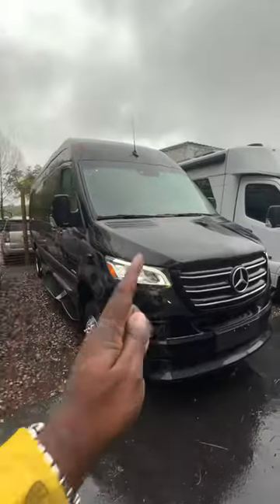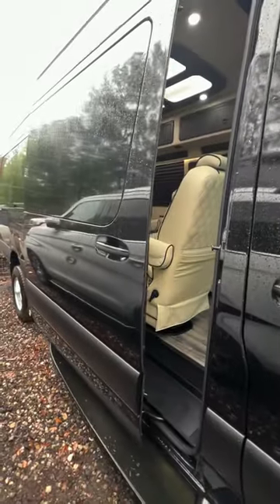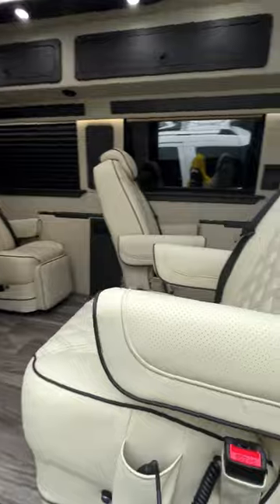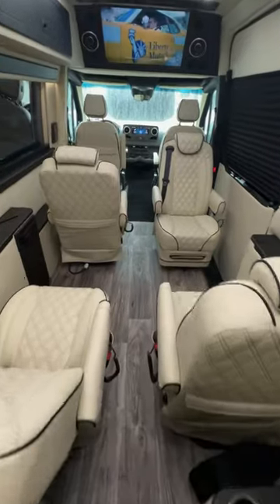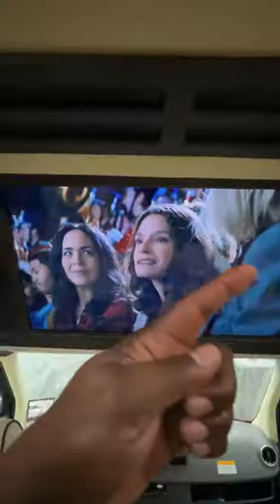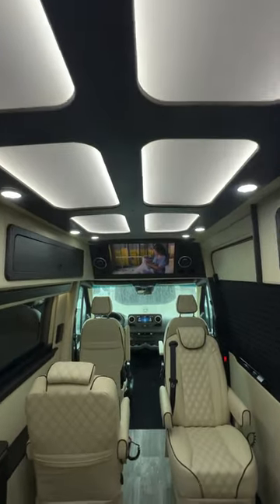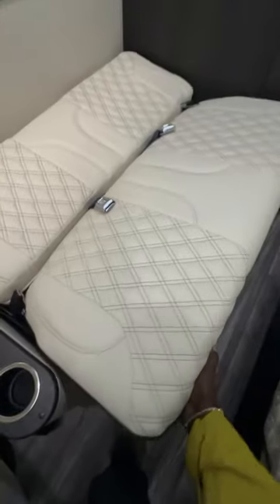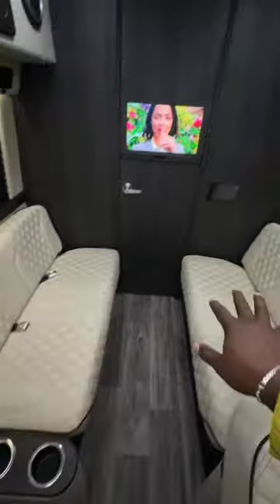Why You Want A Sprinter Van Limo That Seats 10 From Midwest Automotive Design!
Tour 2024 Midwest LUXE Cruiser 170 EXT Sprinter Limo Van that seats 10 people. This luxurious Class B limo has massaging seats, sofa bed, infotainment system, kitchenette and toilet!   @MidwestAutomotiveDesigns